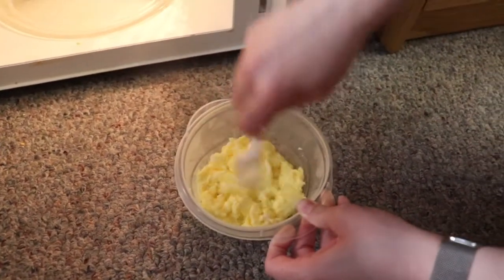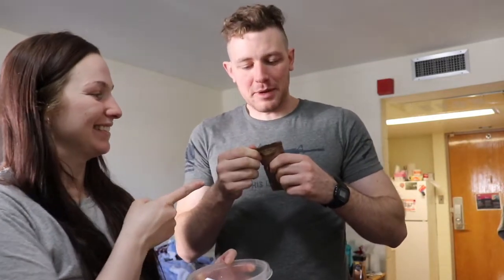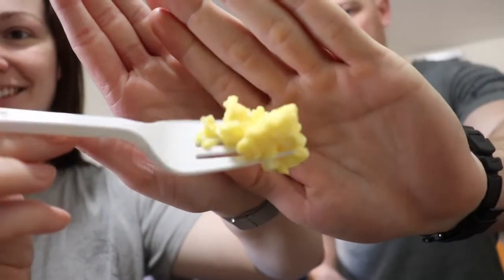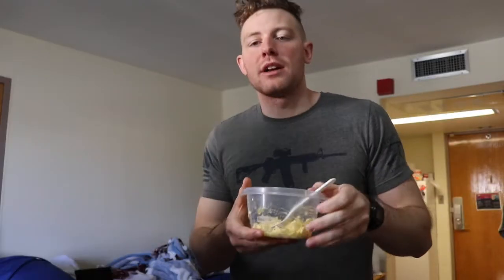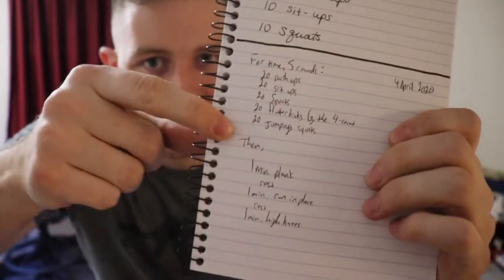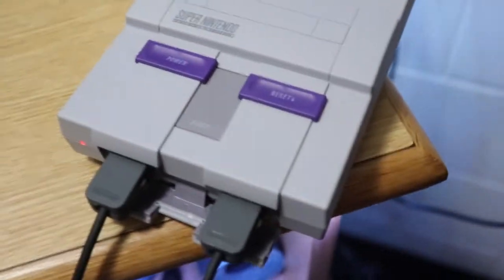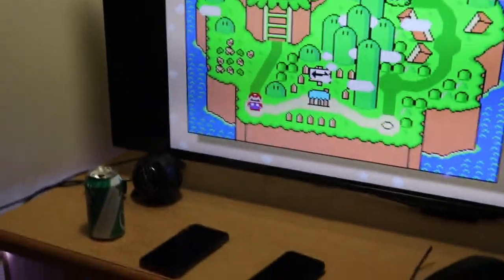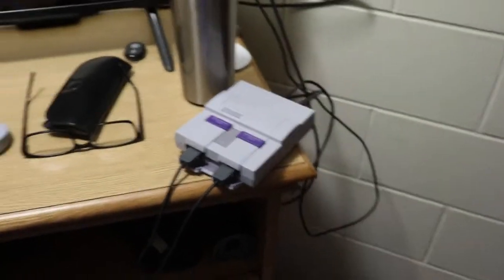QUARANTINED AT OSAN AIR BASE - DAY 1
It happened! This is Day 1 of what it is like to be quarantined in the Air Force and how we made use of our time while locked in our dorms with no way to get out!

All jokes aside, be safe, stay vigilant and enjoy the video! 😄

💥 Keep the conversation going! 💥
David Capperino (Main YouTube)

These are my favorite CrossFit Shoes:

BEAR Mattress!

The BEST Pomade for that fresh cut 😎:

Assorted MREs:

Soffee – Ranger Panties/Silkies/BEST WORKOUT SHORTS EVER

AMERICAN FLAG FLEECE BLANKET:

Kaplan Brand: ASVAB Prep Plus for 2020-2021:

ASVAB for Dummies 2018/2019:

THESE RUNNING SHOES:

Currently Reading HIS new book:

I recommend THIS backpack for Tech School!

Be Great,
David Capperino